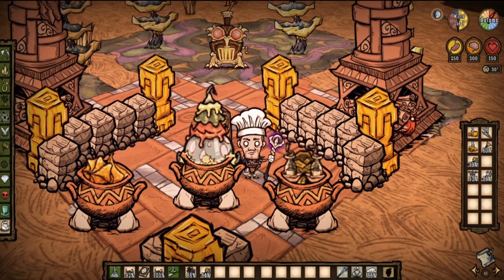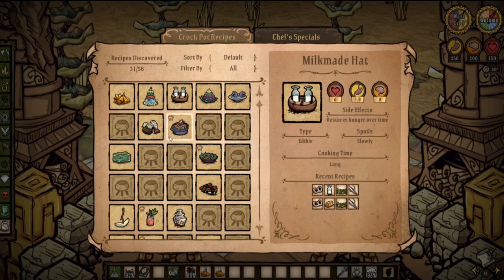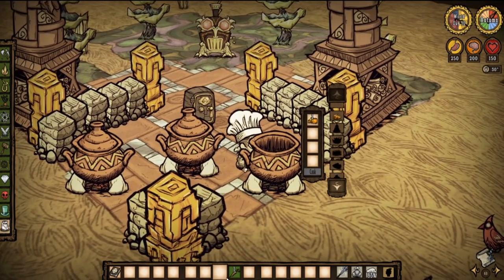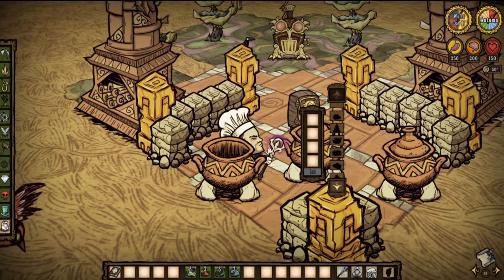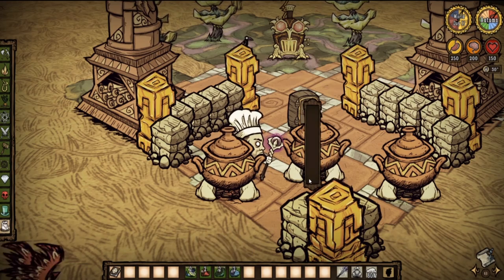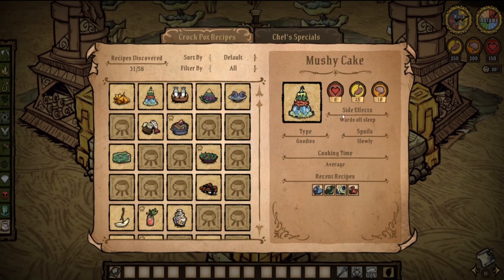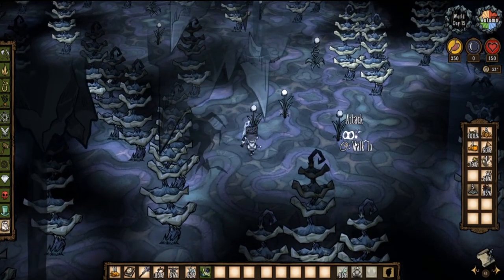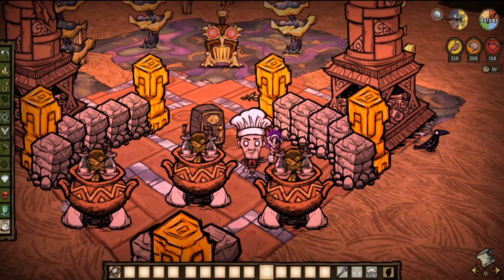Don't Starve Together Guide: FORGOTTEN KNOWLEDGE NEW CROCK POT RECIPES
How to cook Amberosia in DST, How to Cook Mushy Cake in DST, How to cook a Milkmade Hat in DST.

A quick look at how to cook all the new Forgotten Knowledge crock pot recipes: Amberosia, Mushy Cake, Milkmade Hat introduced to the beta branch in the new update: